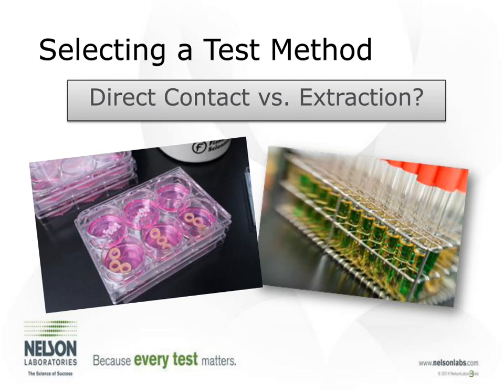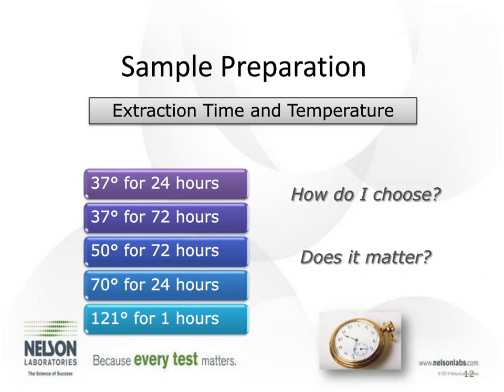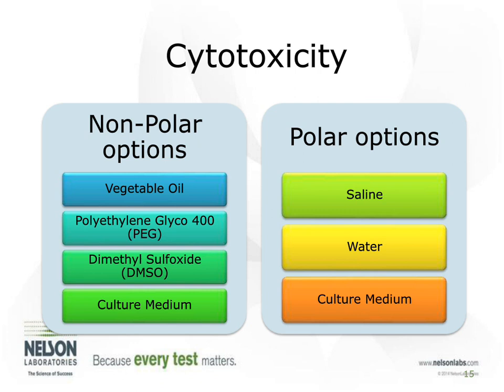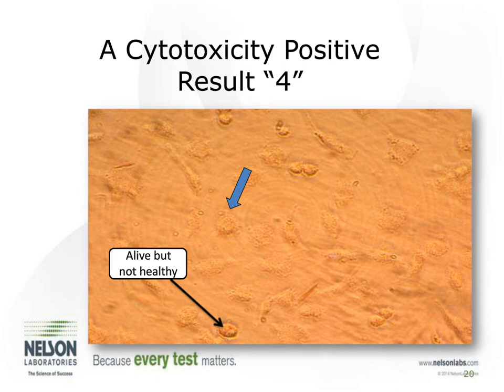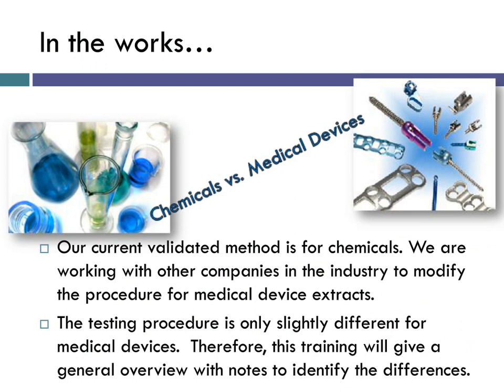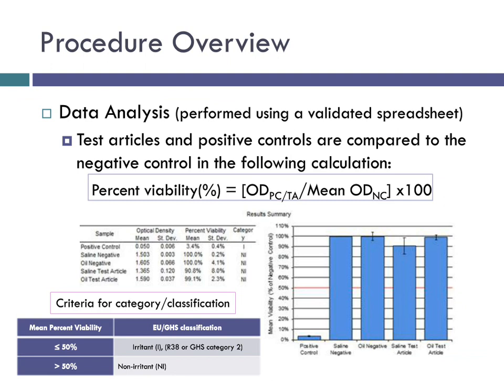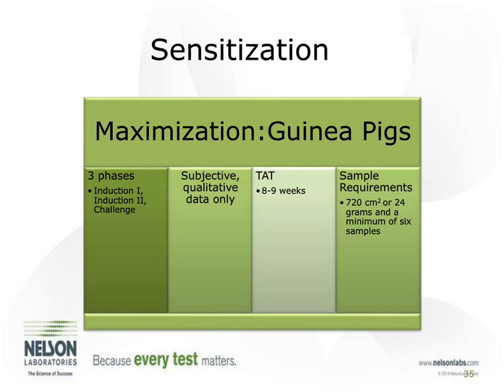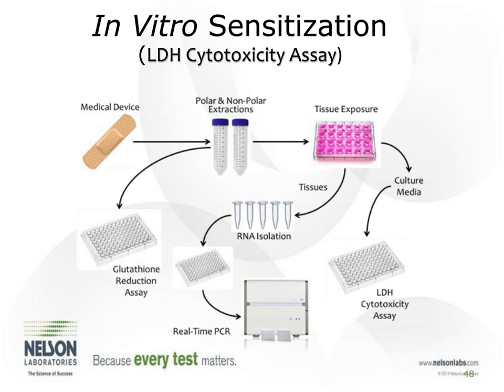Biocompatibility Testing: Rethinking The "Big Three" │ nelsonlabs.com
Biocompatbility Testing │ Nelson Labs - Examine the “Big Three” biocompatibility tests (cytotoxicity, sensitization, & irritation), how they are changing, and what the new age of biocompatibility testing means for medical device manufacturers.

The "Big Three" tests are required for all medical devices subject to biocompatibility testing per ISO 10993. Historically, sensitization and irritation tests have been performed using animals (in vivo). Because these tests must be performed in vivo they can be expensive and time consuming, especially when compared to cytotoxicity testing which is performed in vitro. Fortunately, recent progress with in vitro versions of the sensitization and irritation test methods has shown great promise and potential to be faster, more accurate, and less expensive than their in vivo cousins.

Taught by biocompatibility expert Thor Rollins, of Salt Lake City, Utah based Nelson Laboratories, Inc., course registrants will learn why the big three are required medical device tests, details of the in vitro model of sensitization and irritation tests, and how the in vitro methods differ from their animal predecessors. This webinar will also provide valuable insight into the potential pitfalls and hurdles these alternative test methods face when it comes to acquiring regulatory acceptance, and what is being done to gain acceptance.

If you are a MedTech professional responsible for coordinating biocompatibility testing of medical devices, attendance will offer invaluable insight into the future of biocompatibility testing and the prospect this future has for accelerating time to market, reducing costs, and limiting animal testing.

Thor Rollins is a certified microbiologist, specializing in the selection and conduct of in vitro and in vivo biocompatibility tests. He is a participating member on all Association for Advancement of Medical Instrumentation (AAMI) 10993 ISO committees and plays an active role along with the FDA and regulatory committees in developing standards, discussing biocompatibility methods, and voting on changes to those standards. As one of the industry elite, Thor’s involvement with the ISO committees uniquely qualifies him to help clients navigate the changing biocompatibility testing landscape. Thor currently works as the biocompatibility consulting manager for Nelson Laboratories, a leading provider of microbiology testing and consulting services for MedTech companies.